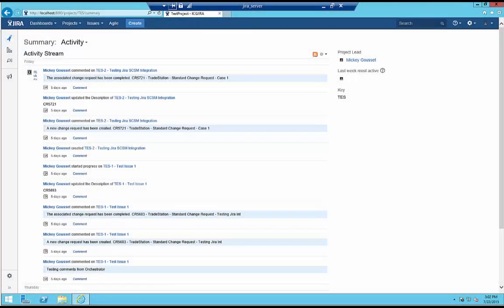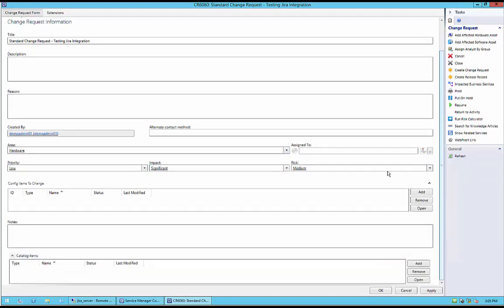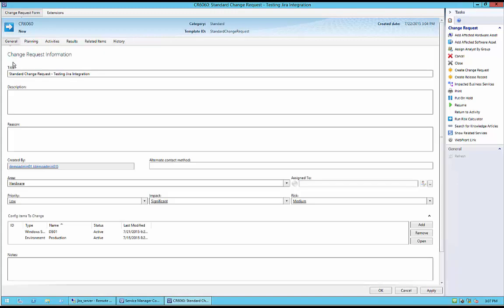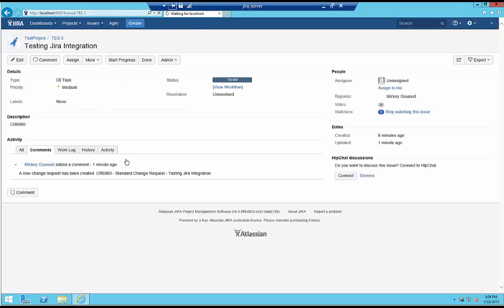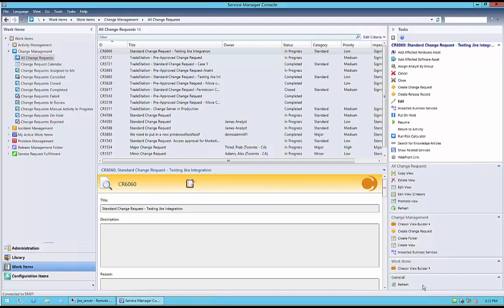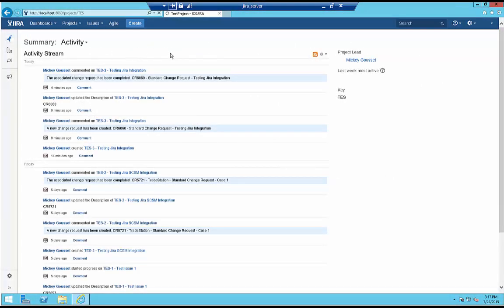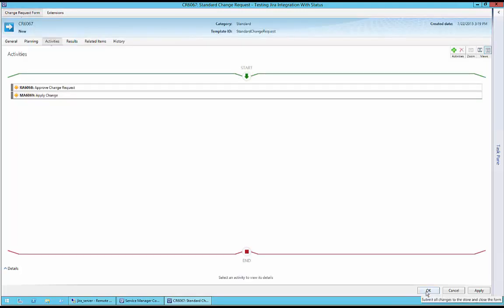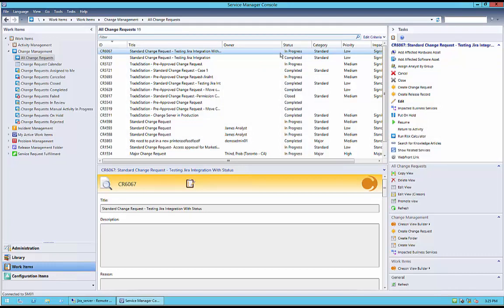JIRA SCSM Integration With Change Management